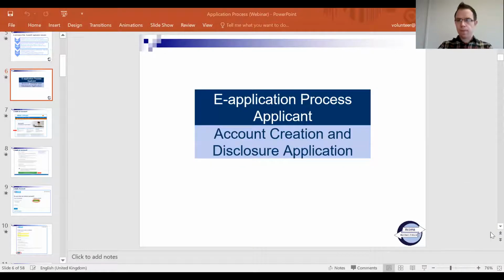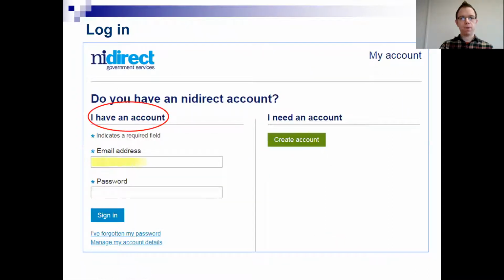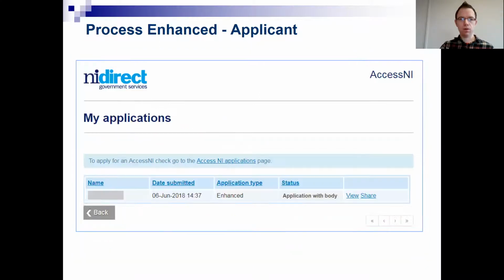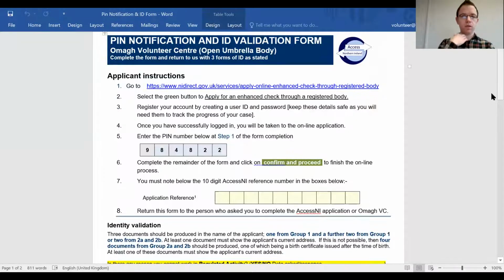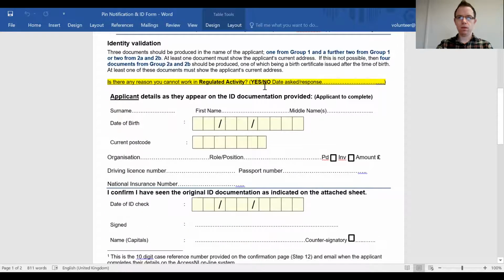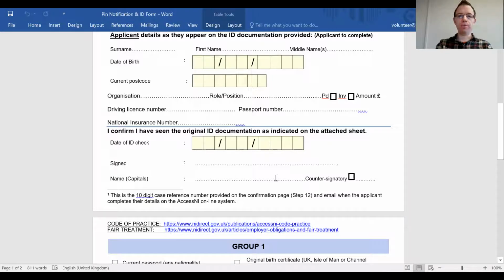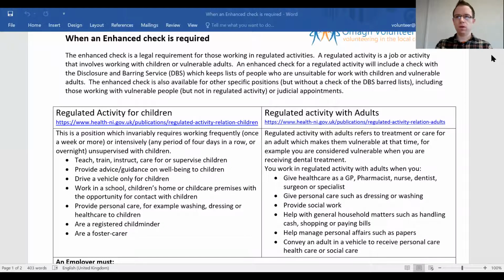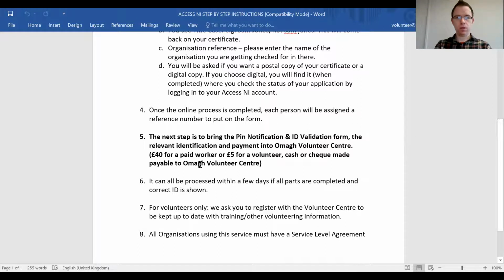How do to an access NI Check